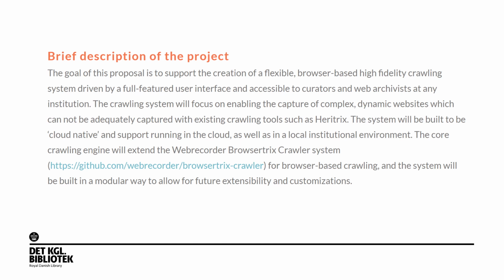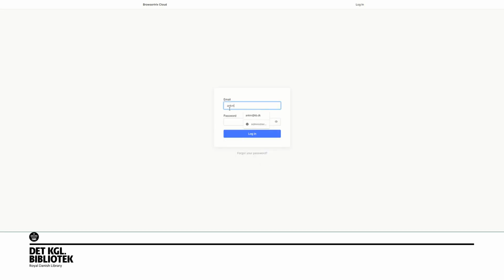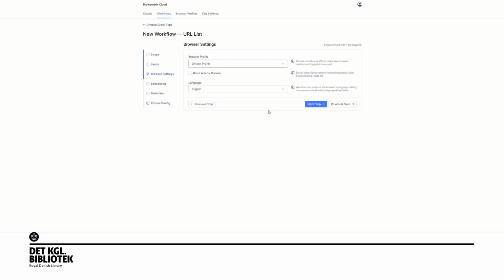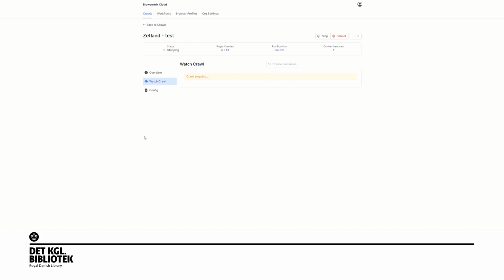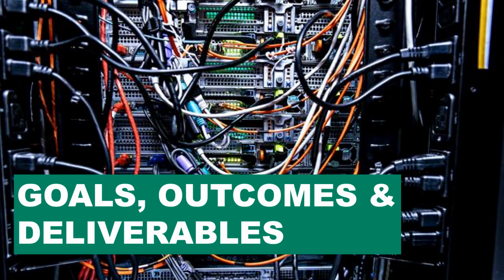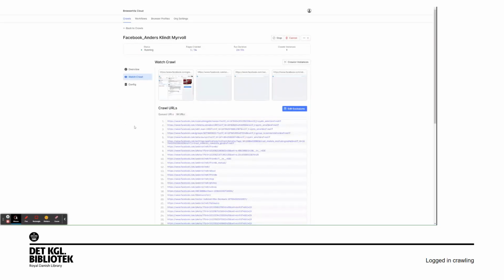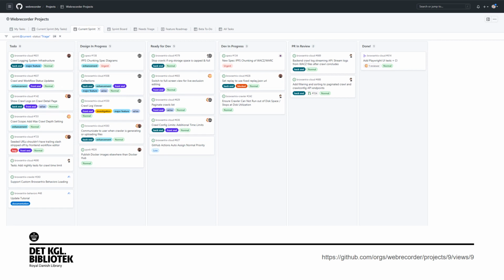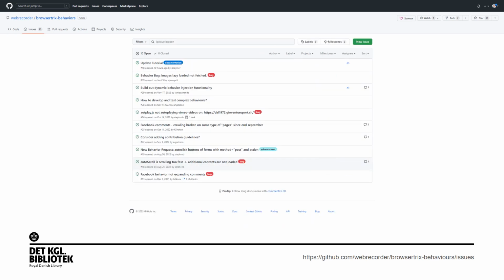IIPC WAC 2023 ONLINE SESSION 8: Browser-based crawling project lead update, Anders Klindt Myrvoll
IIPC 2023 Web Archiving Conference Online Session 8 (Panel): Browser-based Crawling for All: The Story So Far

Browser-based crawling project lead update, Anders Klindt Myrvoll, Royal Danish Library